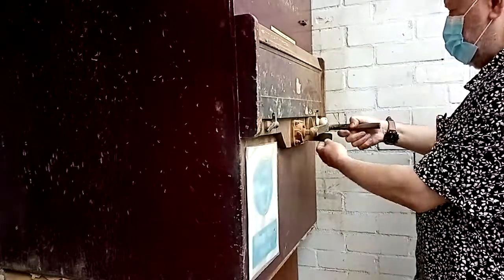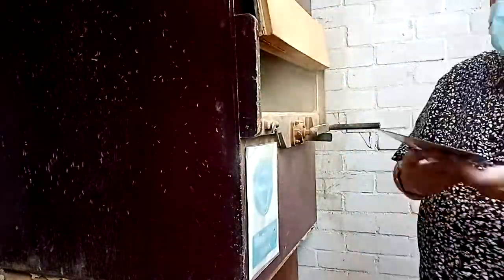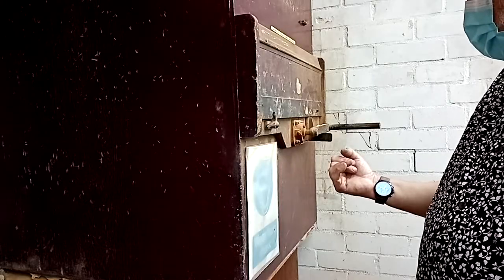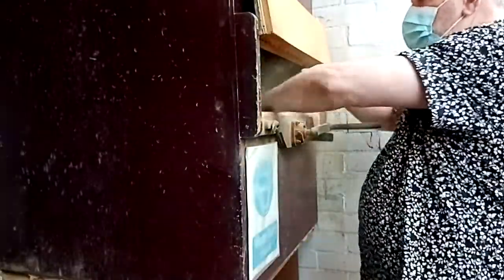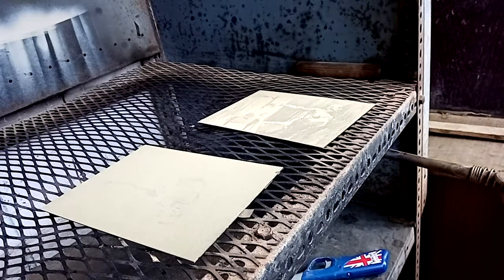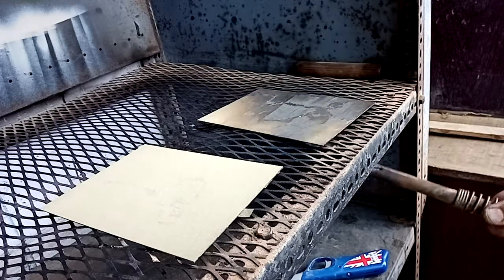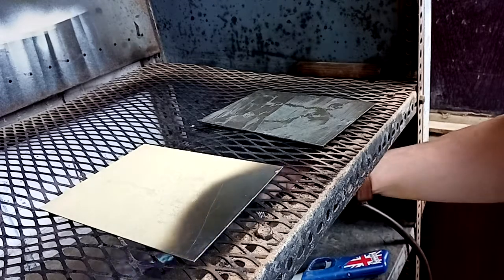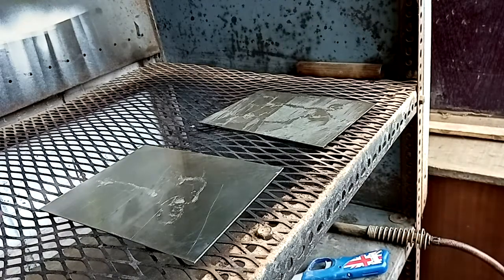Aquatint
Laying an aquatint on an etching plate